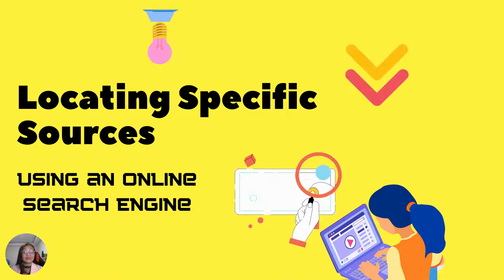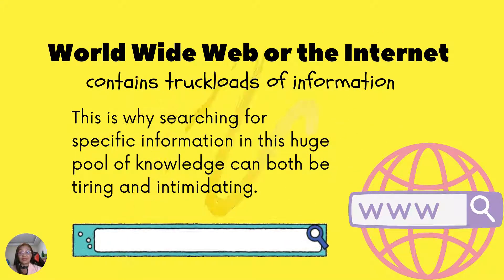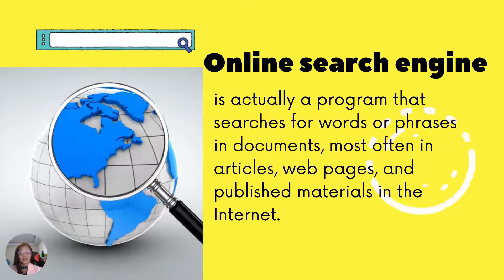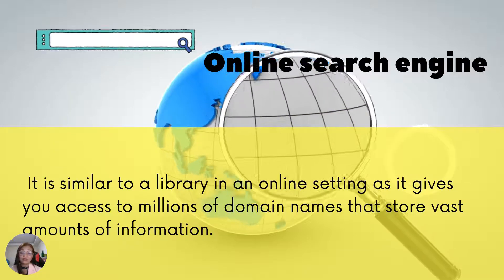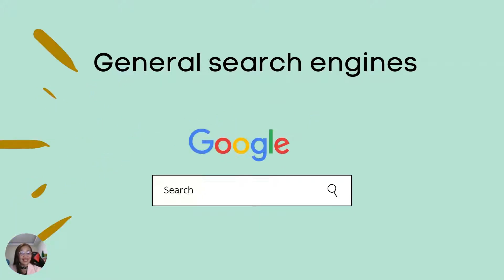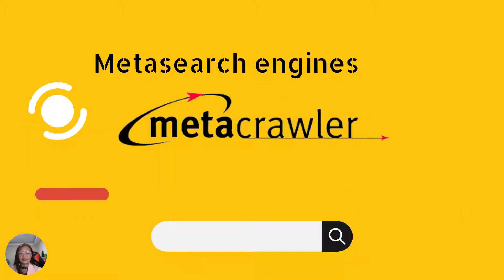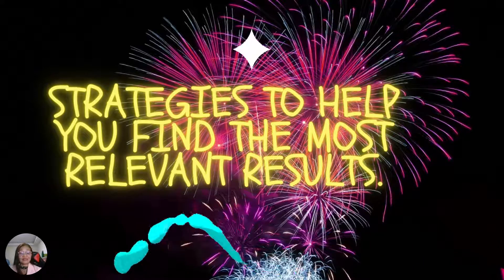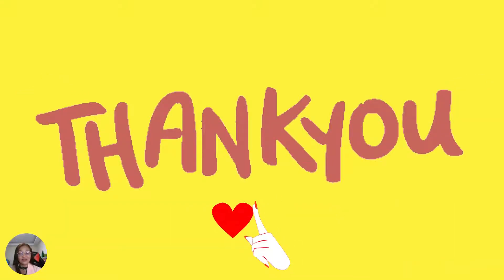ONLINE SEARCH ENGINES TO LOCATE SPECIFIC SOURCES- ENGLISH LESSON GRADE 7 -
This is for Grade 7 English Quarter 2 Lesson 2-Locating Specific Sources using an online Search Engine based on your Self- Learning Module.
 Learn more about electronic search engines, different types of search
engines, how they actually work, and how they can help in locating specific
resources.